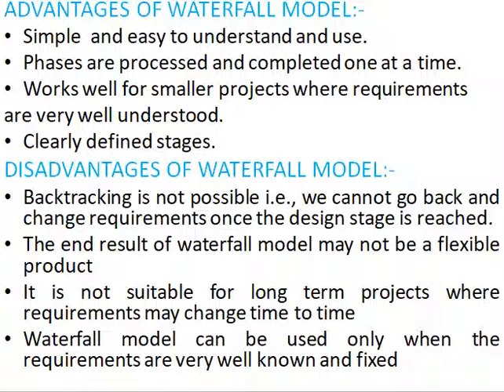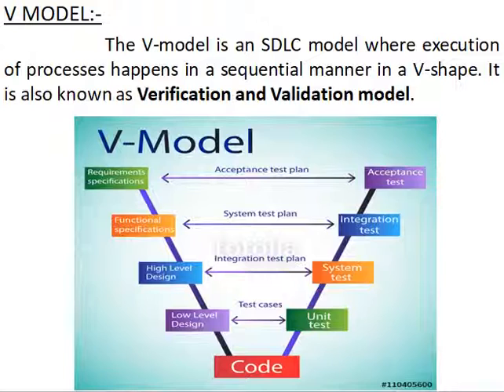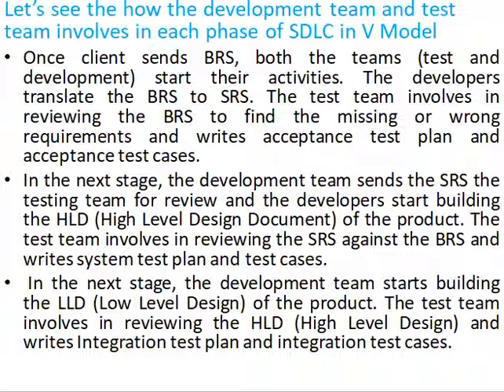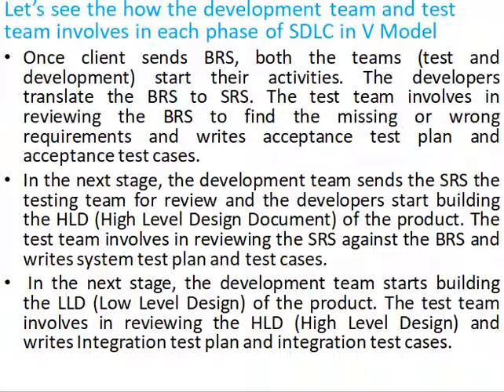softwaretesting tutorial-3||Software Development Life Cycle Models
Some of the SDLC Models are as follows
Waterfall model
V model
spiral
Agile model
Waterfall Model:-
                              The waterfall model was the first process model to be introduced. It is also referred to as a linear-sequential life cycle model. It is very simple to understand and use. In a waterfall model, each phase must be completed before the next phase can begin and there is no overlapping in the phases. This methodology is preferred in projects where quality is more important as compared to schedule or cost. This methodology is best suitable for short term projects where the requirements will not change. (E.g. Calculator, Attendance Management)
                                 The waterfall model is the earliest SDLC approach that was used for software development